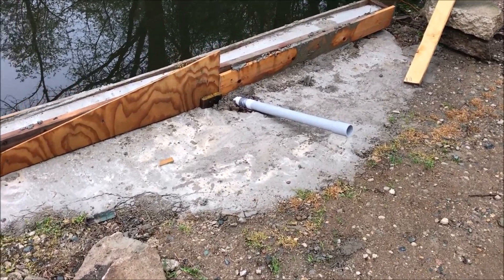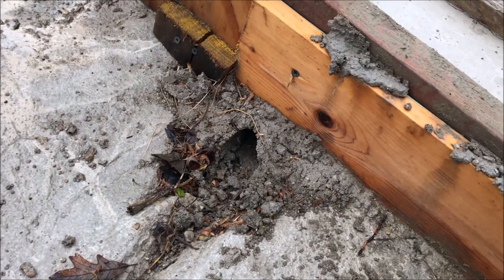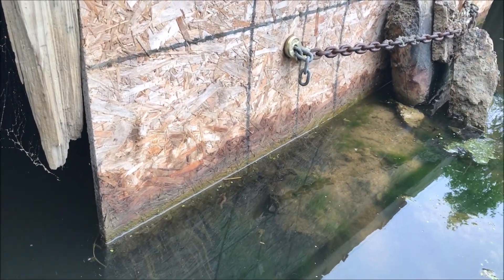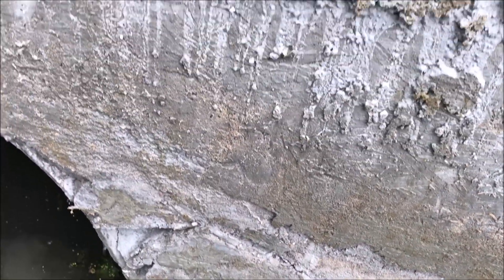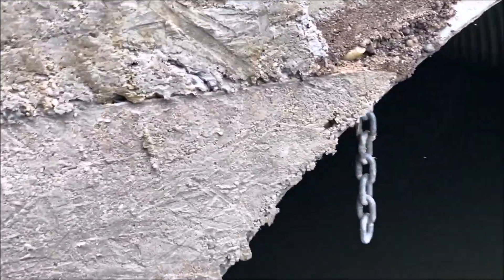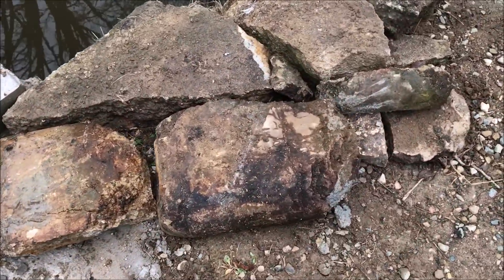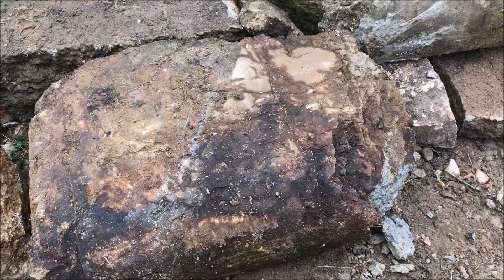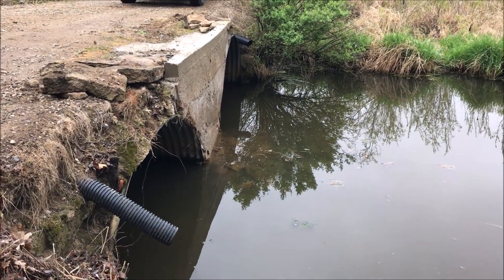OldGuyDIY Part 4 Final Remove Forms 3750 lb Quickrete Repair of Eroded Driveway Between Culverts